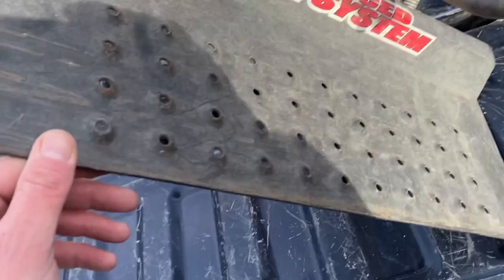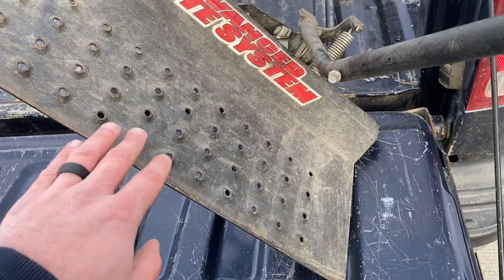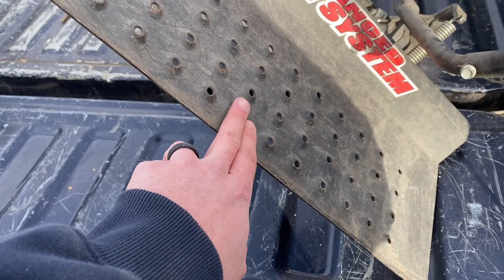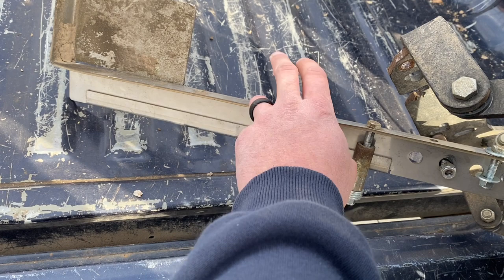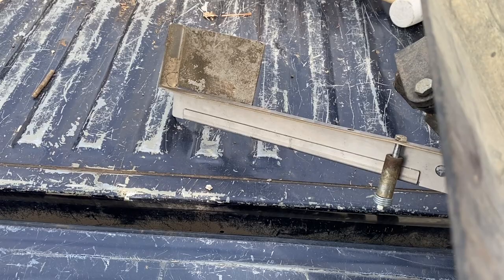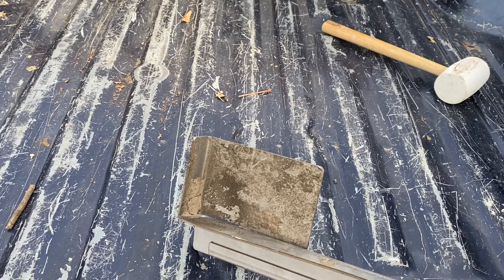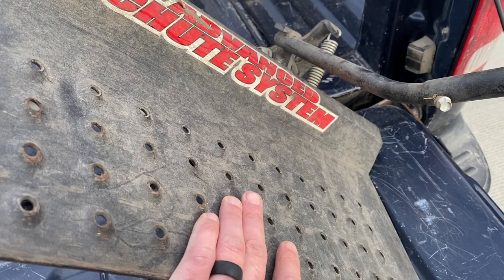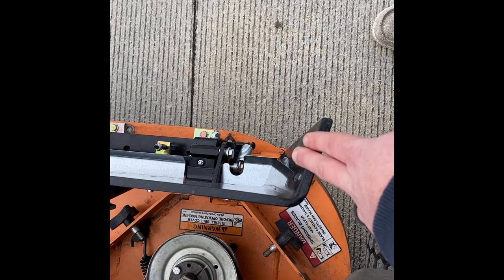Advanced chute blocker vs Quickchute review!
Today we will be reviewing the advanced chute blocker vs the quickchute. I dive into what I’ve liked about both blockers so far and give my opinion about both of them as well as a review of the Ballard aluminum bagger bracket for the scag velocity decks.